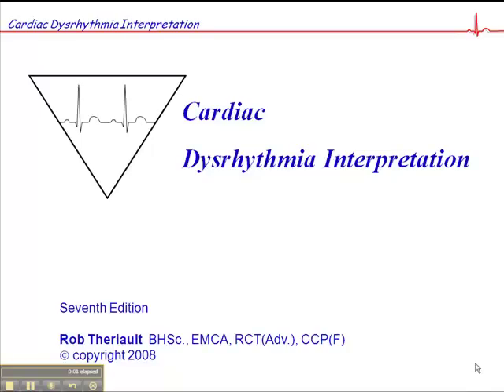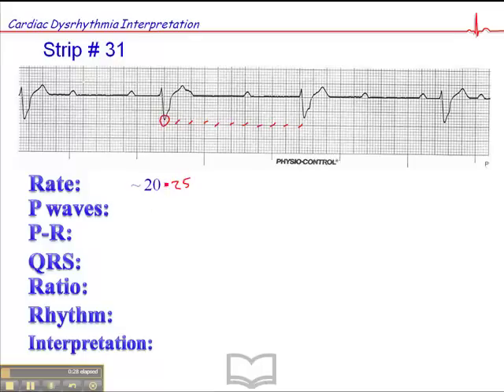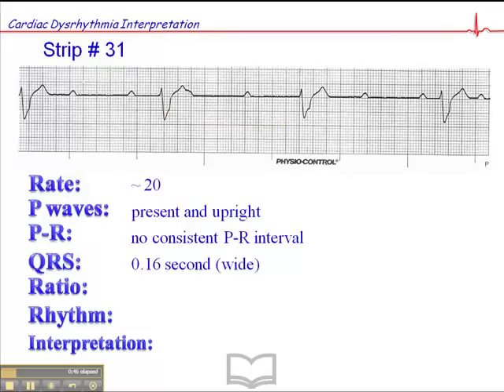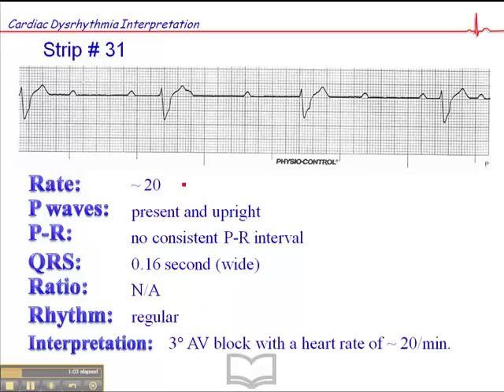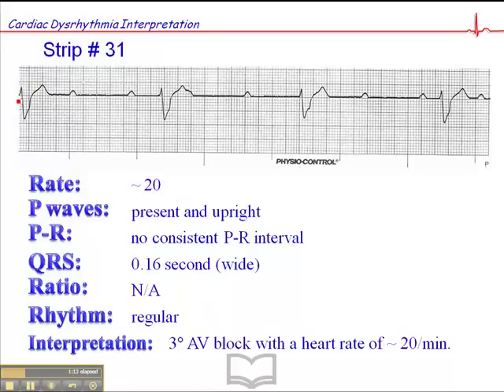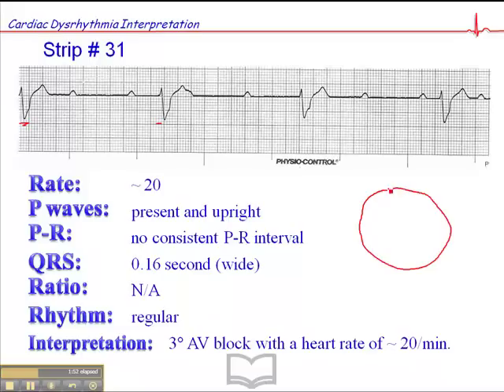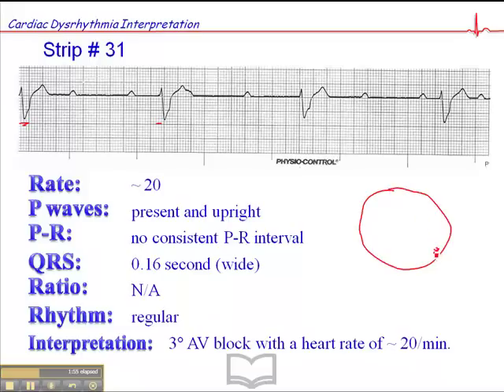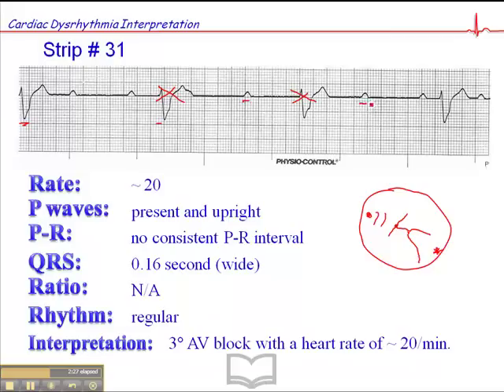ECG: Exercise # 31